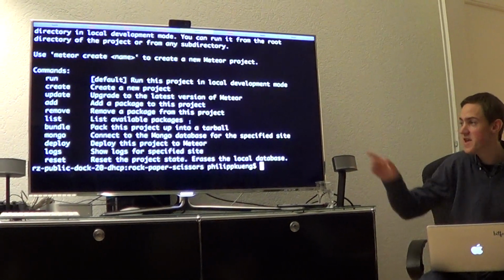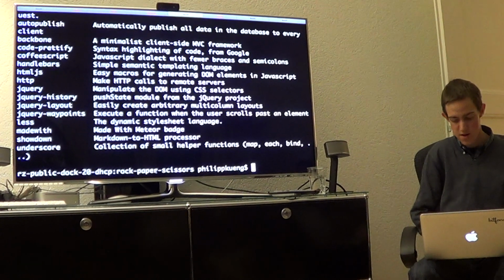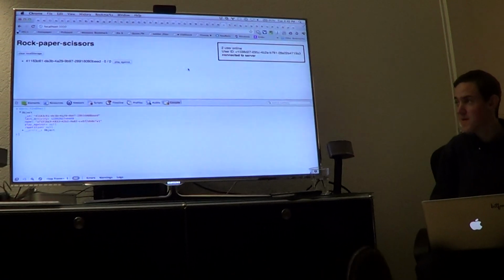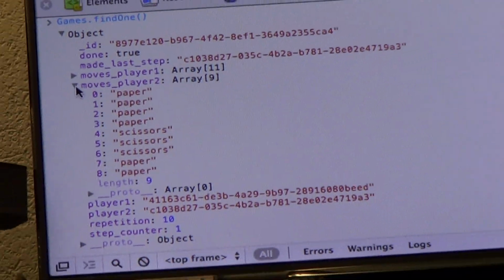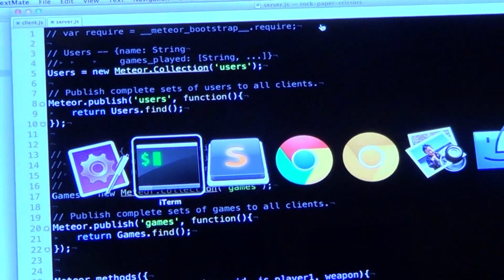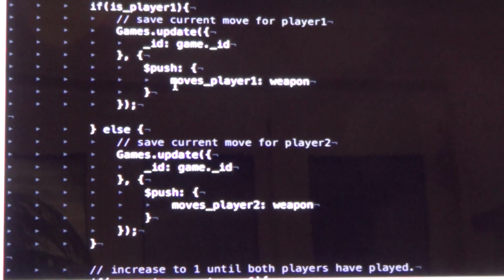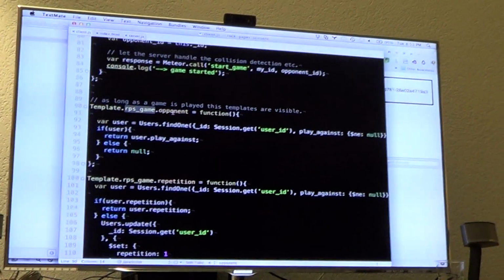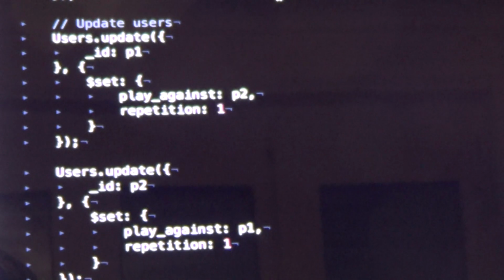Meteor @JSZurich - Part 1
In this presentation i talked about Meteor, a new way to build webapps using Javascript, Node.js and some plugins, at @JSZurich which took place in April 2012.